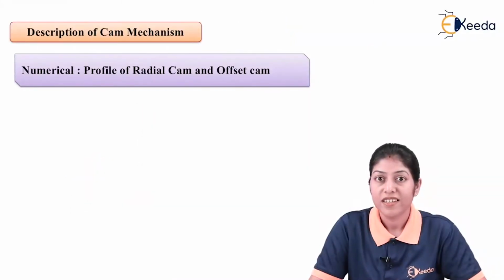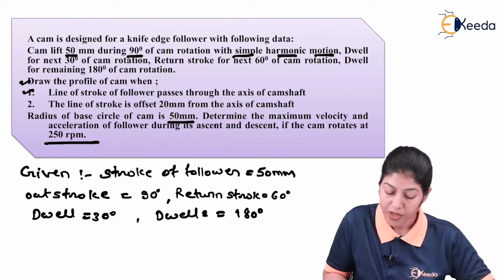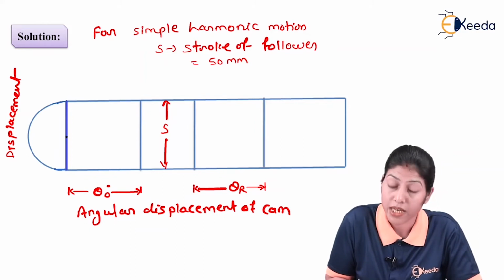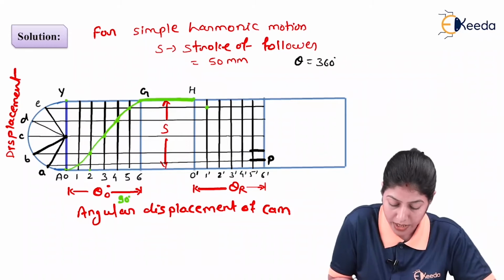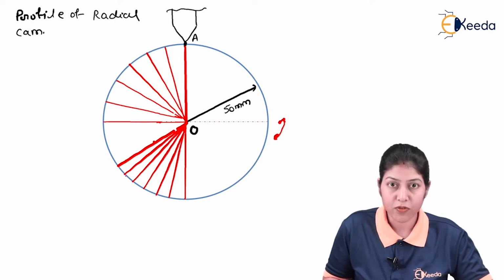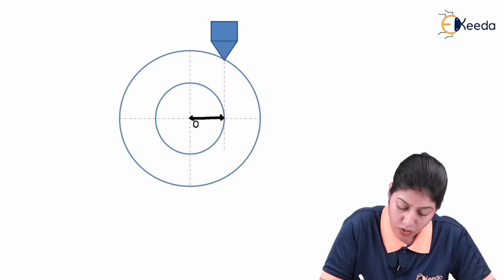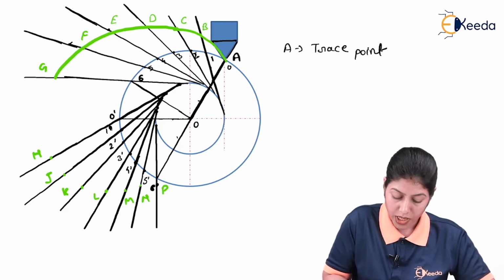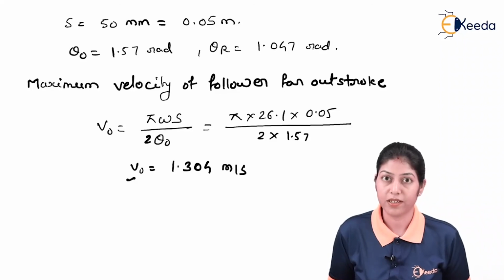Numerical on Radial Cam - Description of Cam Mechanism - Kinematics of Machinery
Video Name - Numerical on Radial Cam

Chapter - Description of Cam Mechanism

Happy Learning!